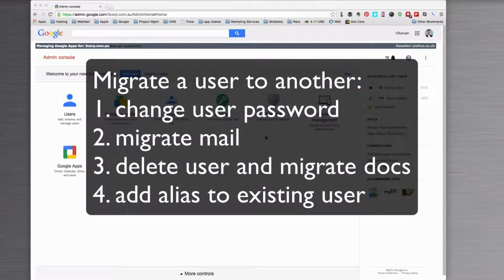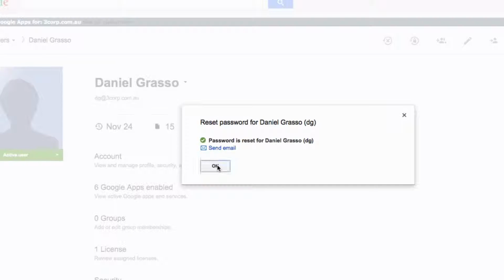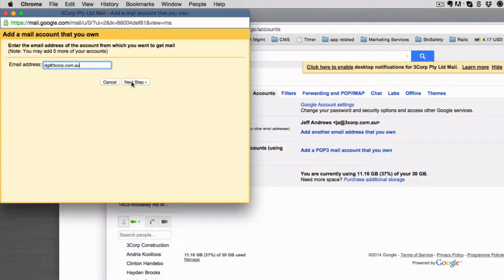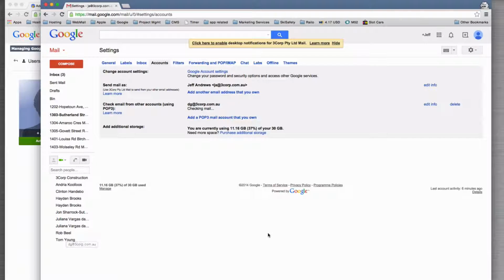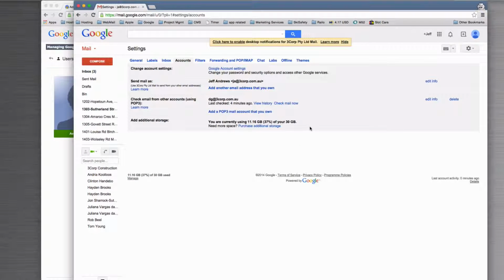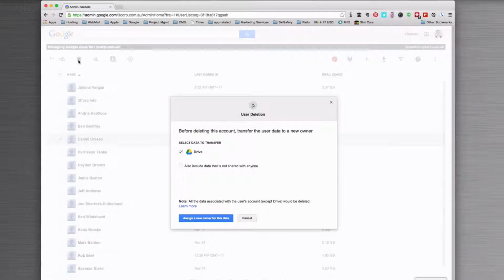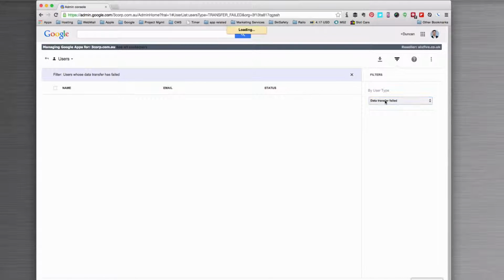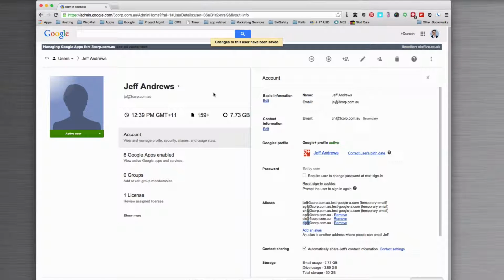How to Migrate Emails from Gmail to Google Workspace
This video shows you how to migrate emails from Gmail to Google workspace.

It also shows how the new user can get the old user's email in the future so it doesn't bounce using email aliases.

Note you will need to download the calendar and contacts and re-import them if you want to keep these.

Chapters:
00:00:00 - Migrating old user's email and removing user
00:00:40 - Locking out and logging into an account
00:01:24 - Adding a POP3 Account
00:02:11 - Setting up Email Pull
00:02:44 - Update on Remaining Emails
00:03:15 - Deleting Email Account and User
00:04:05 - Removing a User and Transferring Data
00:04:41 - Managing User Data and Filters
00:05:15 - Adding an Alias to a User

🧠 Is your business ready for AI? Take our free AI Readiness Audit